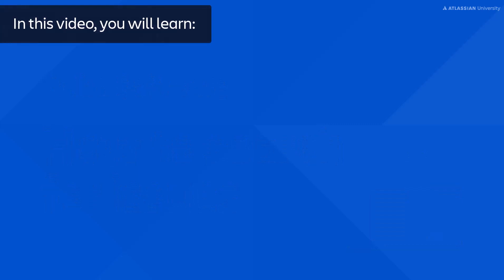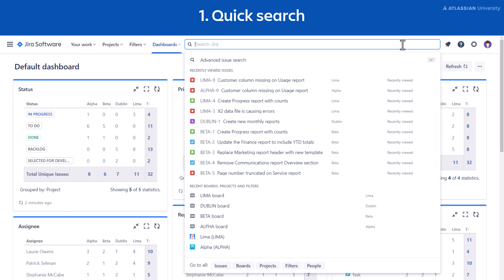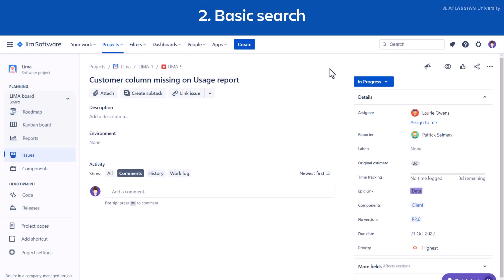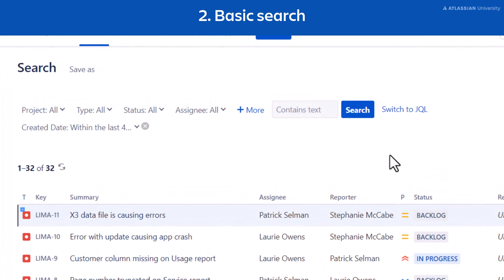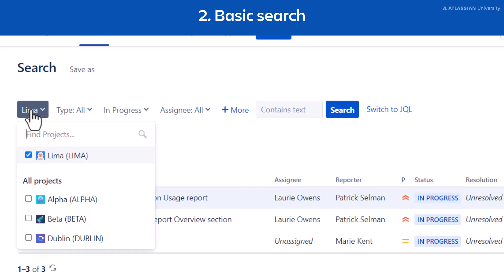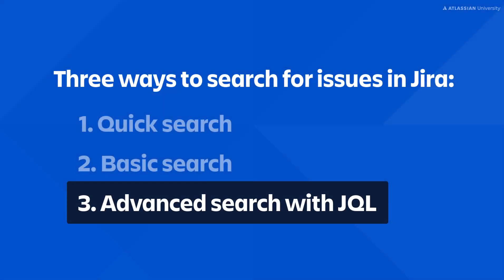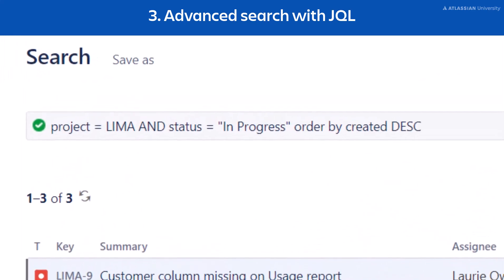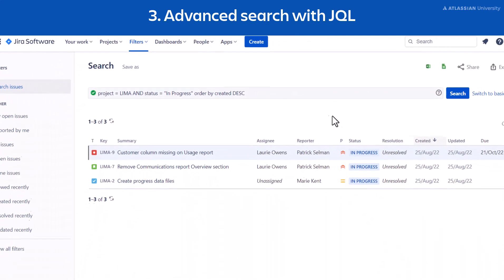How to search for issues in Jira | Jira Software tutorial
🏅 Earn a free digital badge when you take this training course on the Atlassian University

In this video, you will learn the three ways to search for issues in Jira: Quick search, Basic search, and Advanced search with Jira Query Language, or JQL for short.

For more great Jira training, and the chance to earn a badge on this content, visit Atlassian University 🎓